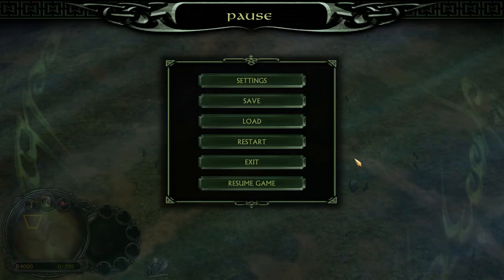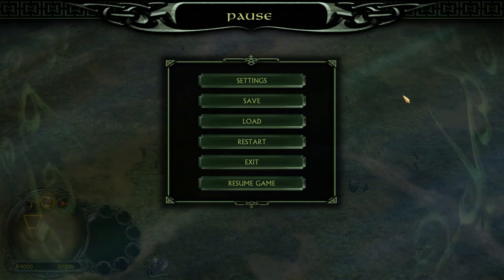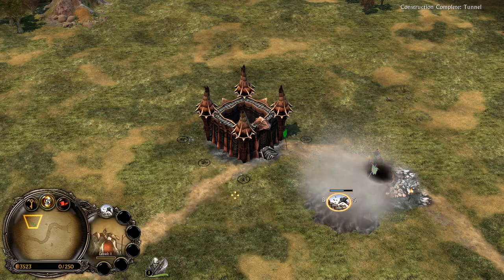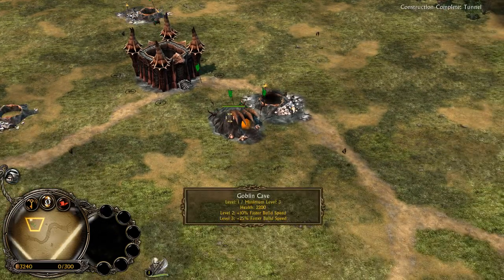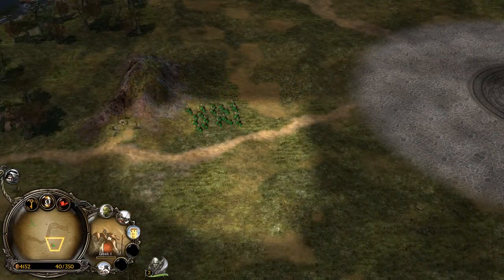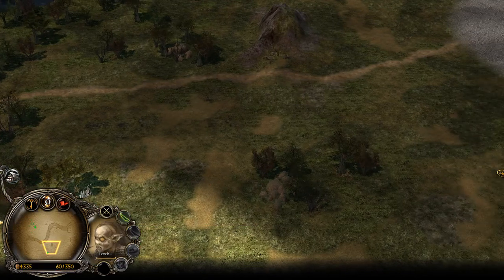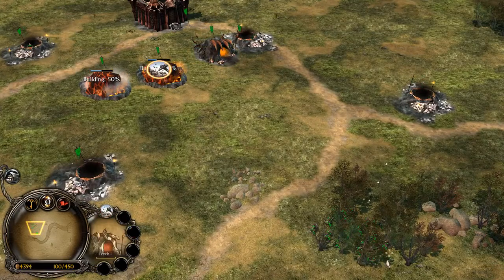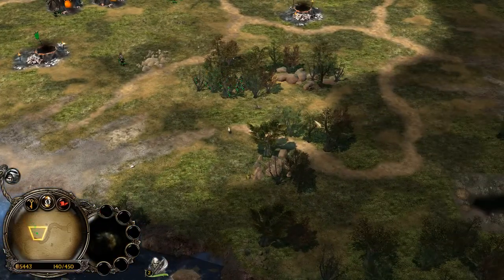BFME II Binding Units and Structures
As been asked. I was try to make you better understand  why binding and hotkyes are importent part of bfme and all rts games in this regards. I hoped that you will understand everything, if i go in circle for some reason and this video will not be enough, let me know :)